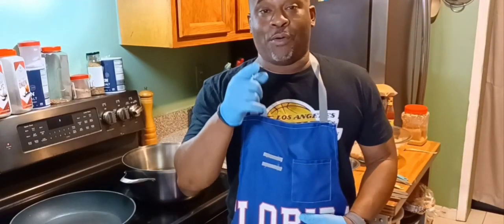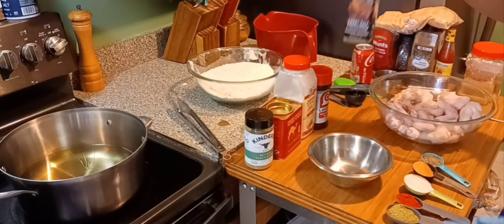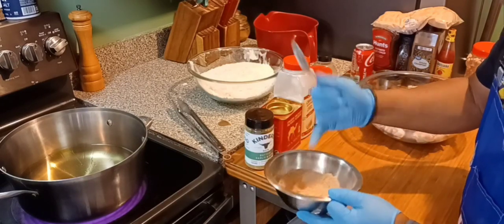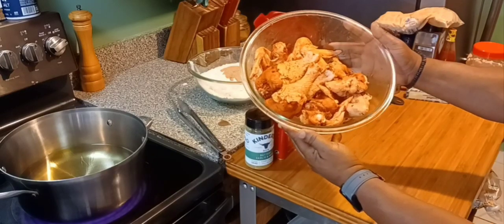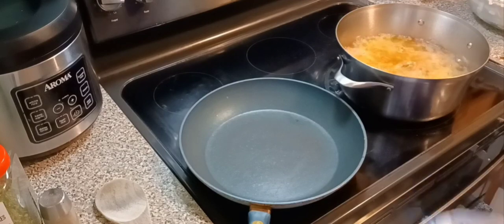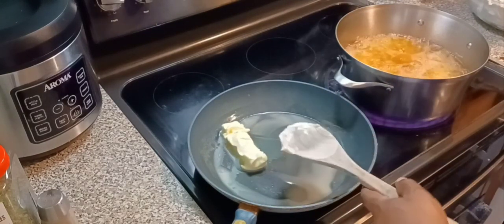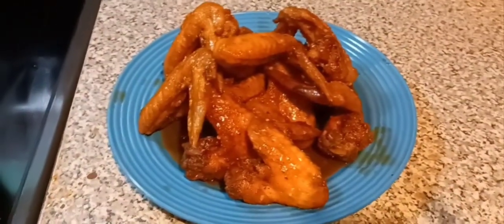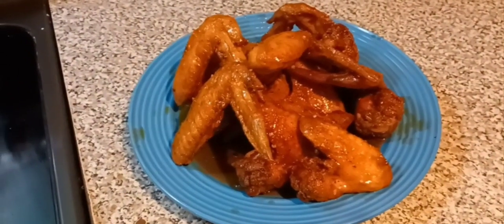COCA-COLA WINGS!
music by Audionautix.com Musician is Jason Shaw.          ingredients for the sauce.                       1/4cupof Ketchup.  1/4cupof hotsauce( optiona)         2/3cupof raw honey.   1tbspoon of minced garlic.   1tspoon of cinnamon.    1cupof light brown sugar.     1 full stick of unsalted butter.    one 12oz can of Coca-Cola soda, heat in pan on stove for 2 to 3 min